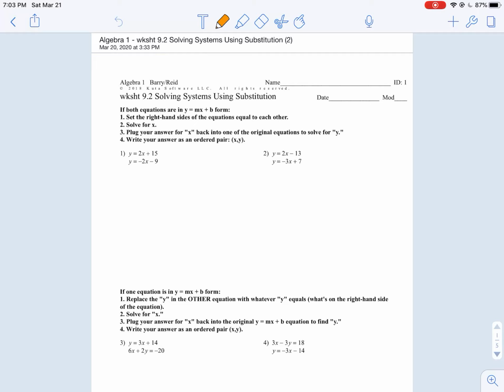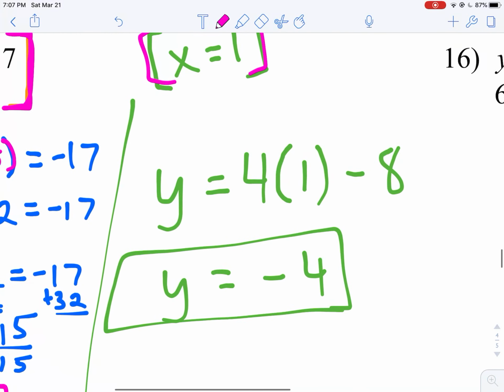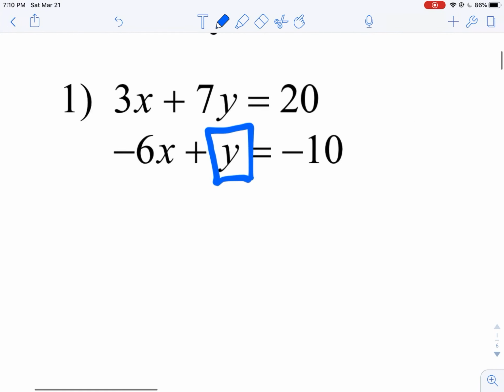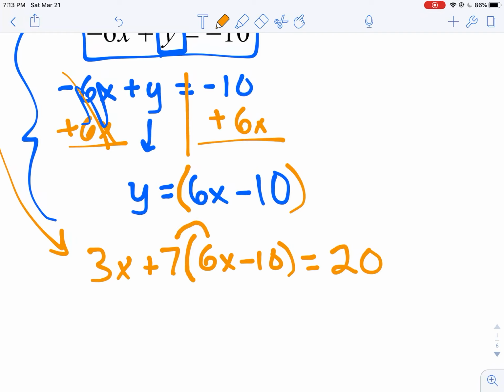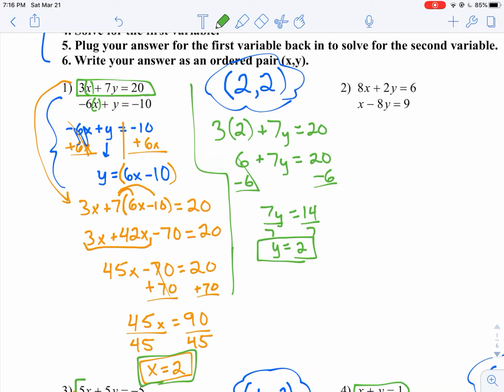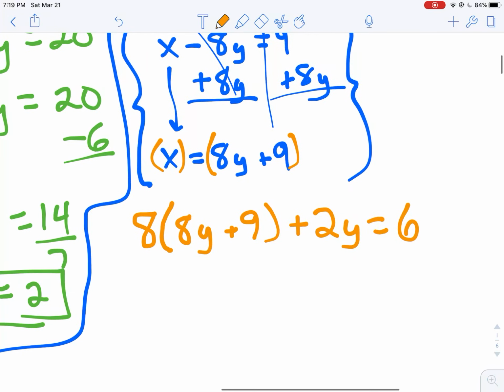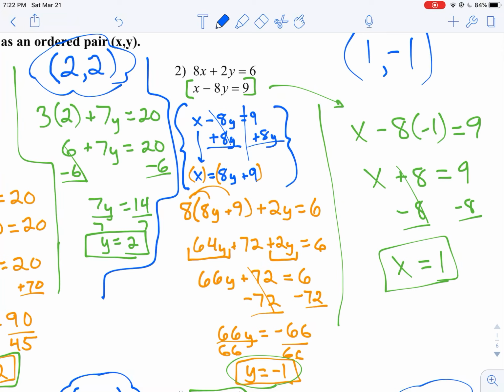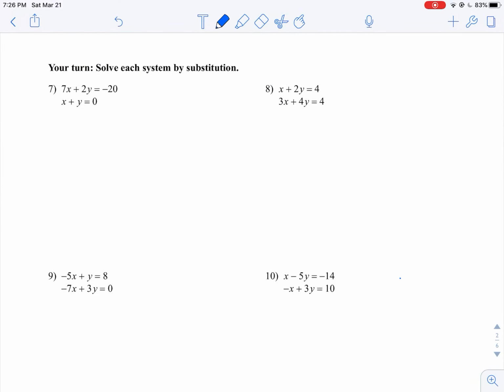Algebra 1 - 9.2b notes and homework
First day of e-learning! Let’s get it!